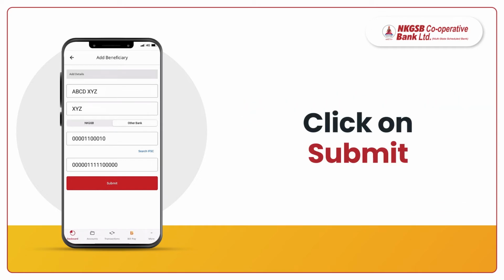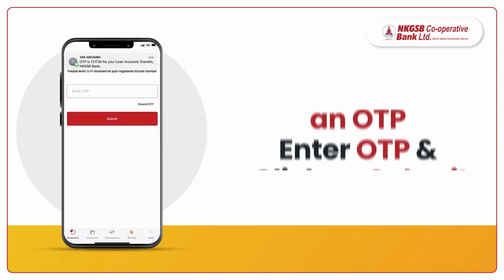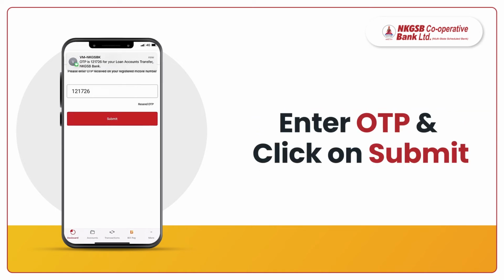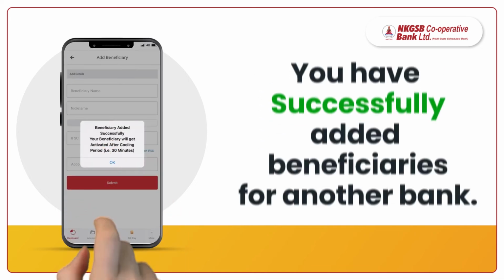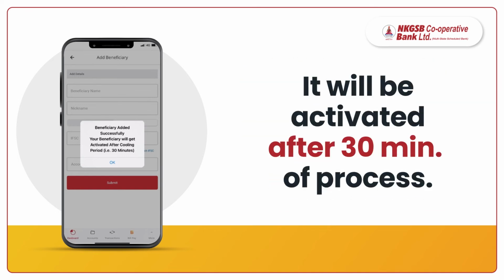How to add beneficiaries for account from another bank | Quick Mobil App | NKGSB Co-operative Bank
Here is the tutorial by NKGSB Co-op bank on how to add beneficiaries for account from another bank.